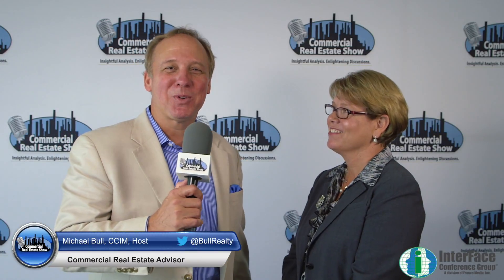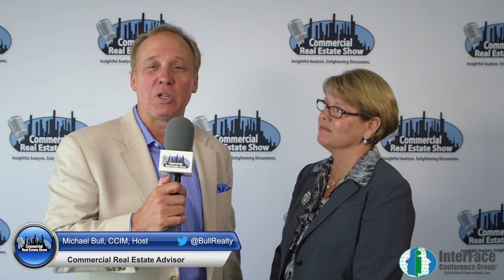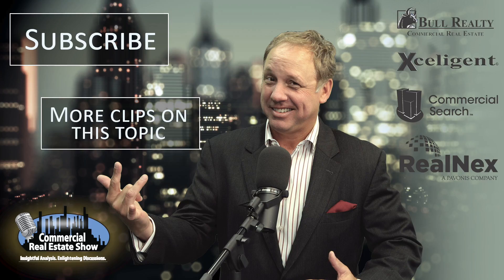Technology Improving Bottom Line and Efficiency in Senior Housing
Dana Wollschlager, SVP of Plante Moran Living Forward joins Michael at Interface Conference Group's Senior Housing Conference in Atlanta to discuss how technology in senior housing can improve operators bottom line and efficiency